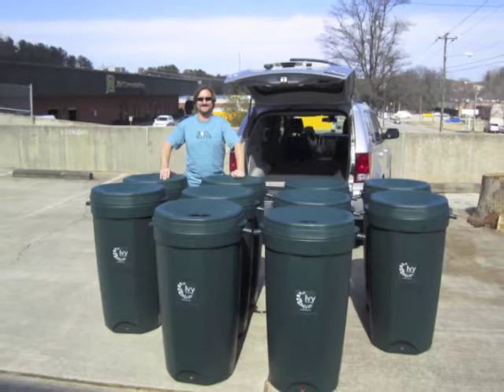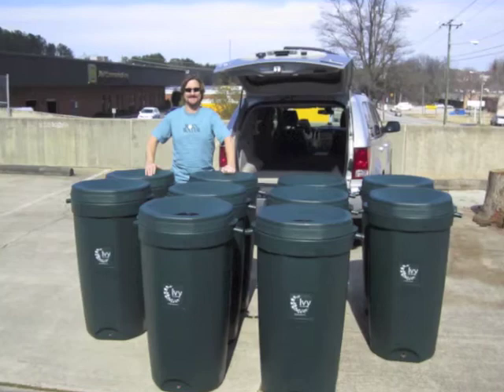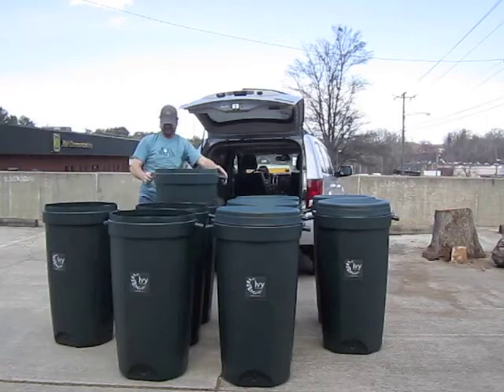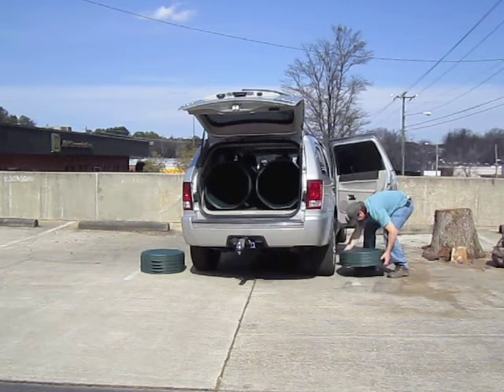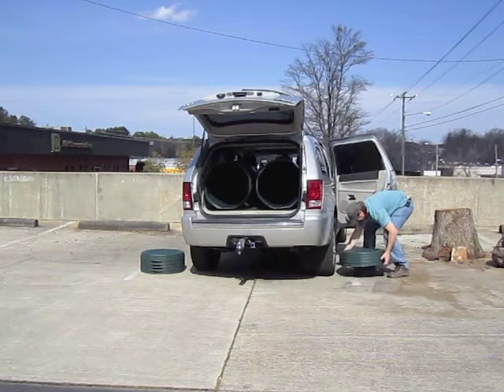Rain Barrel | Getting Ivy Home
The Ivy rain barrel is our 50 gallon mega star for the masses. Completely made in the USA of 50% recycled plastic. Ivy comes complete with everything you need to start collecting and using your rainwater right away.